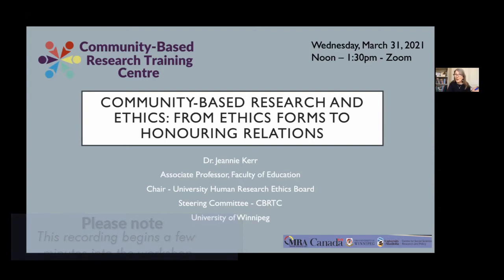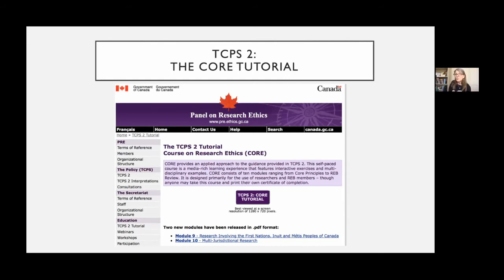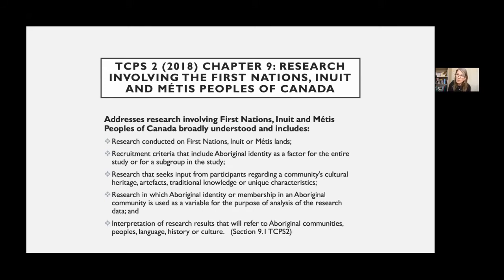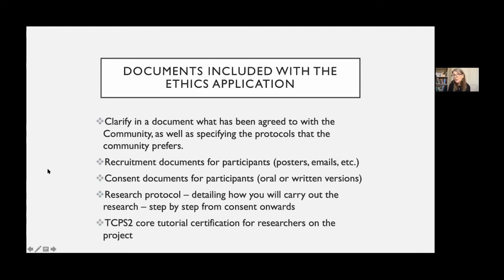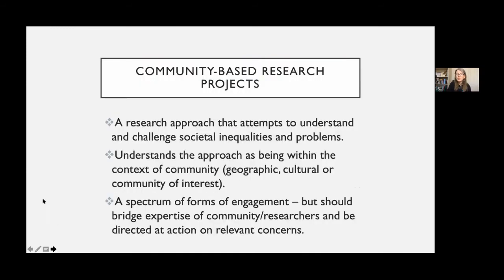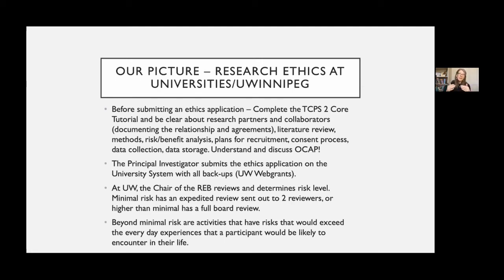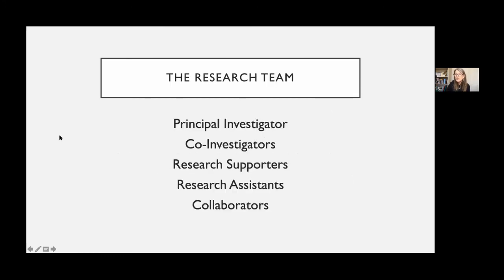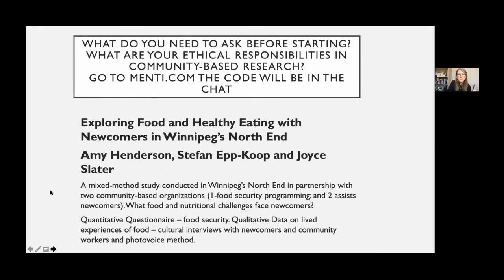Community-Based Research and Ethics: From Ethics Forms to Honouring Relations.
The Community-Based Research Training Centre (CBRTC) presents:
This workshop occurred March 31st.

Event description:
Unless you have designed a research project and completed ethics requirements yourself it may be difficult to know how the process works, especially in community-based research. As a Research Assistant on a project, you might not know what your own responsibilities are and why it might even matter to you. In this session, we will consider the ethical responsibilities of the research team when participating in community-based research projects. You’ll see the big picture of the ethics requirements in research in Canada linked to Universities and communities. Through working through a case-study, we will think more specifically about what it means to recognize and honour our ethical responsibilities to research participants as a research team member.

This event was supported in part by funding from the Social Sciences and Humanities Research Council through the Manitoba Research Alliance. We also received support from the University of Winnipeg and the University of Manitoba Centre for Social Science Research and Policy.